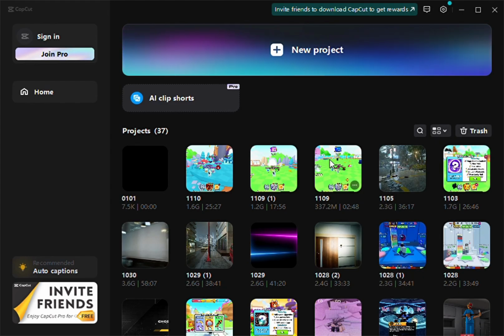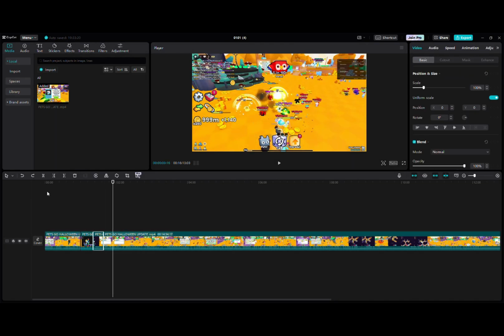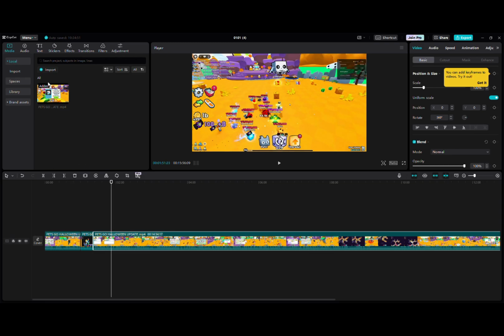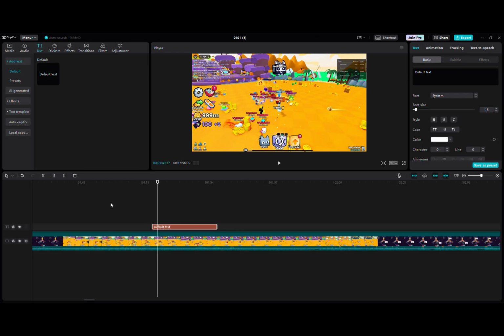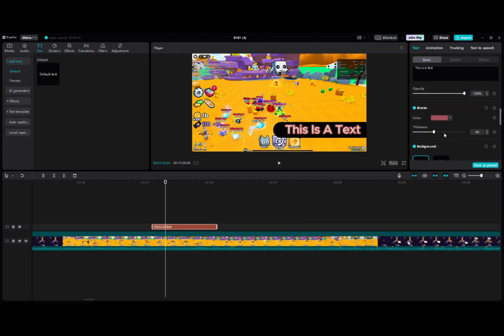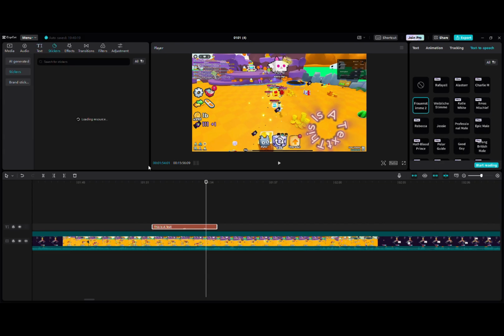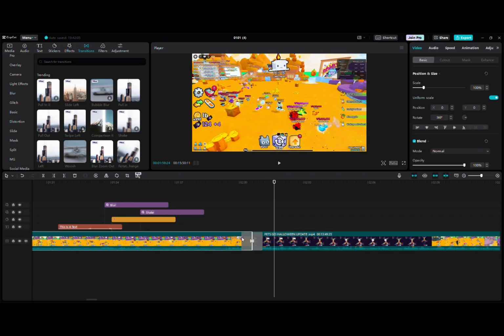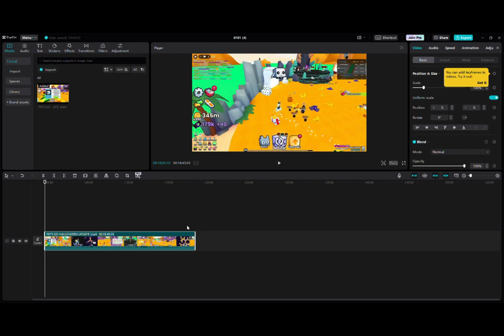CapCut 2025: How to Edit Videos Like a Pro in 2025